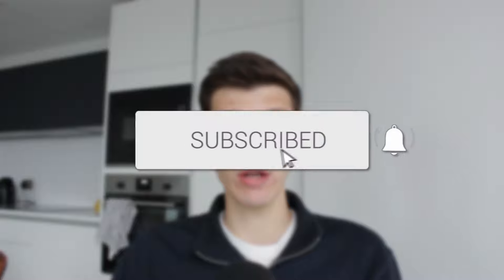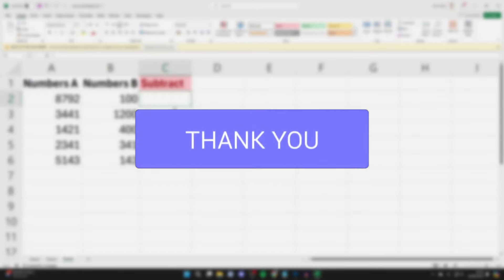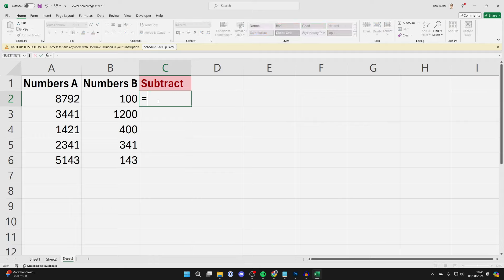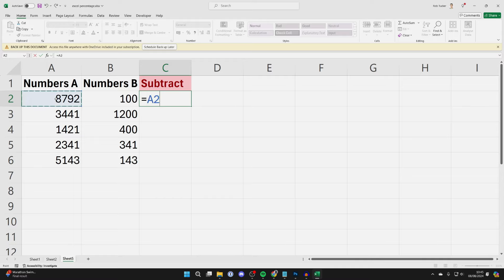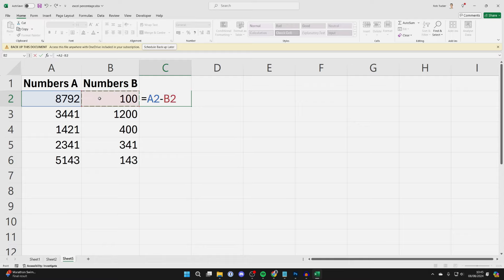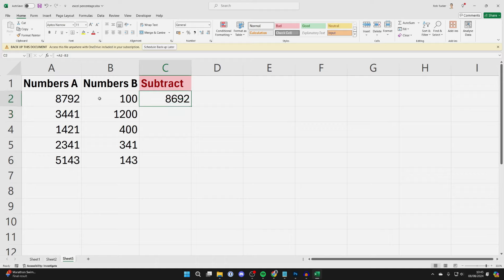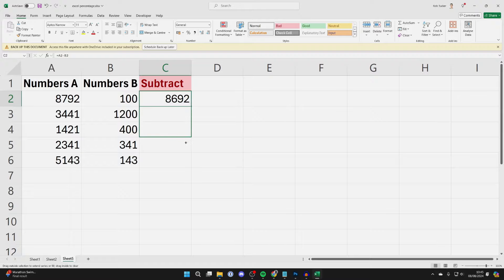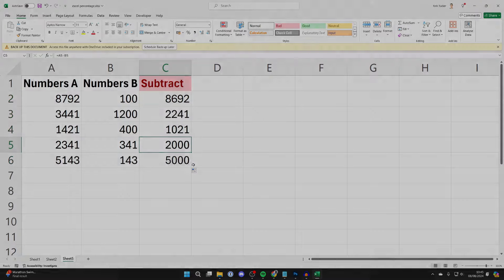How To Minus Percentage From Numbers In Excel - Full Guide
Learn how to minusor subtract percentage from numbers in excel in this video.

GuideRealm